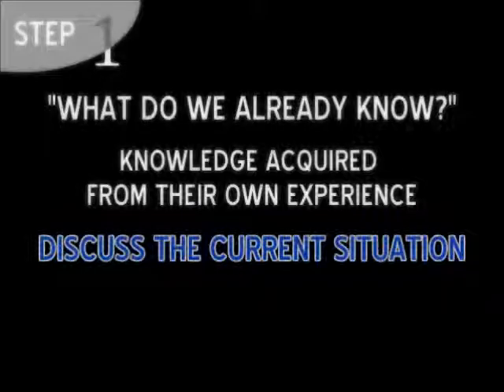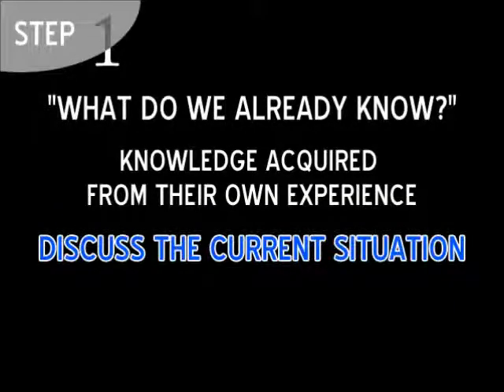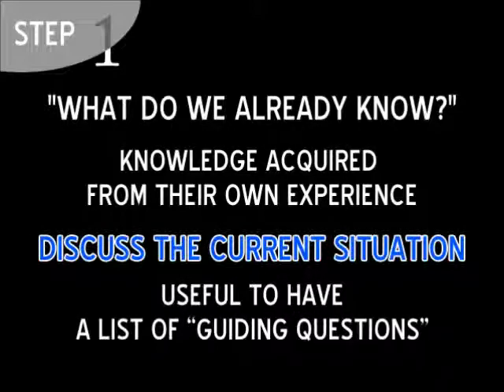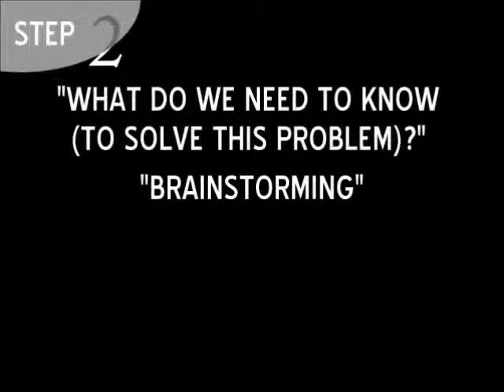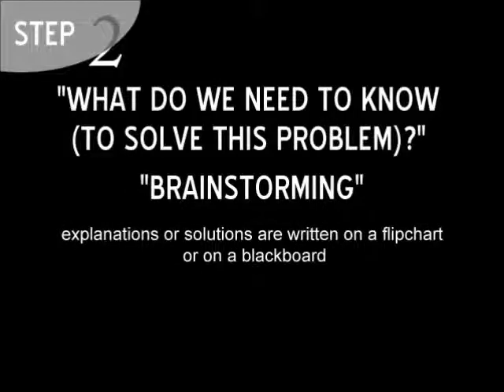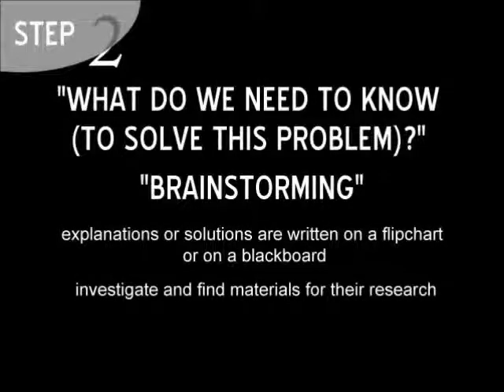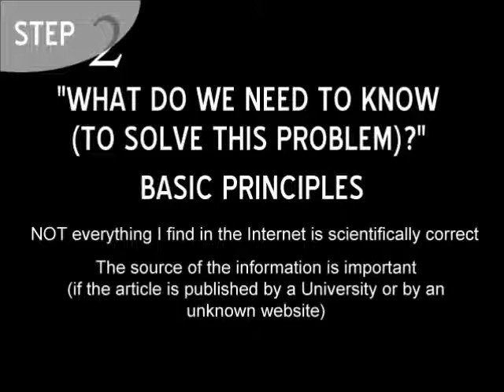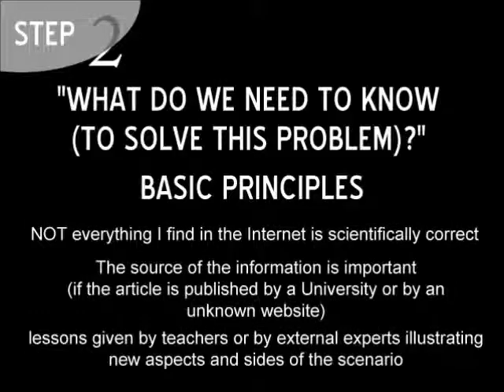PBL Unit5 - What I have to do (in practice)